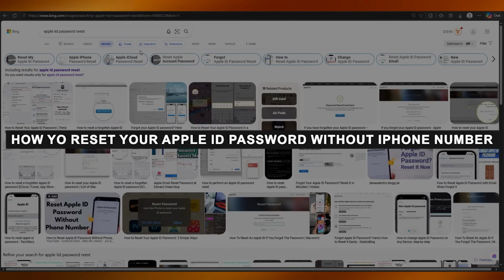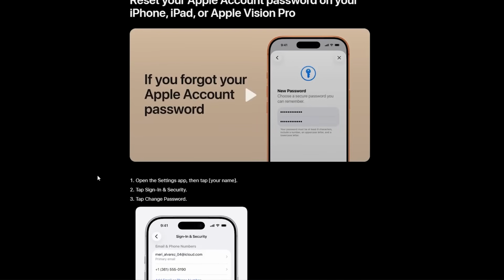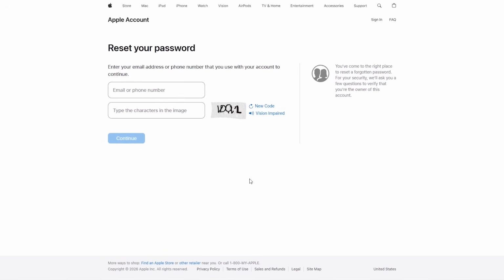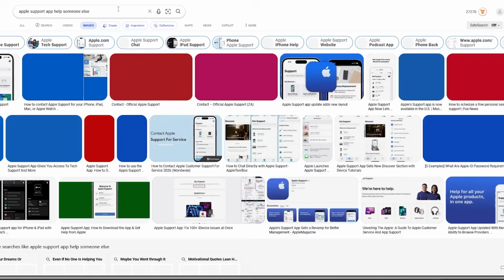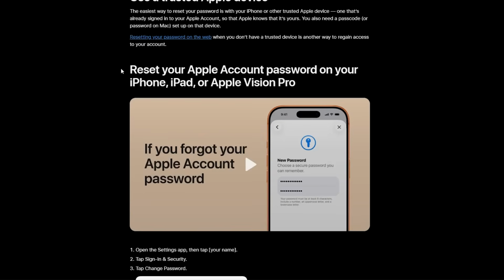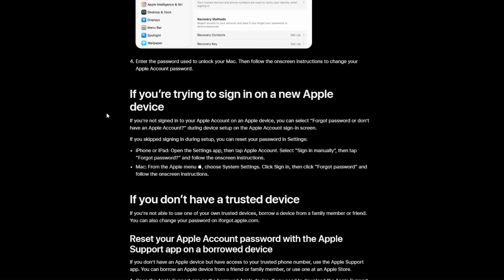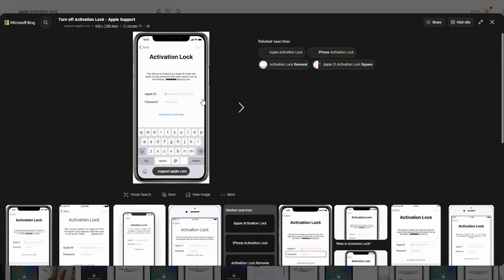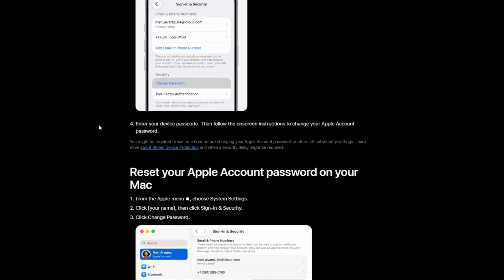How to Reset Your Apple ID Password: Even Without Phone Number 2026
Forgot your Apple ID password? You'll be locked out of iCloud, App Store, iMessage, FaceTime, and every Apple service. This 2026 guide walks through every recovery path, including what to do when you don't have your trusted phone number anymore.